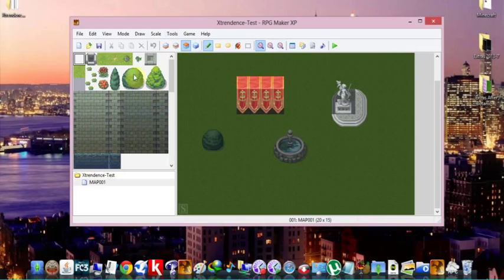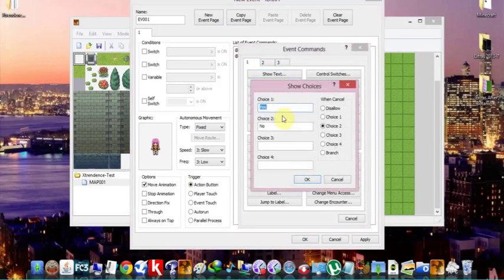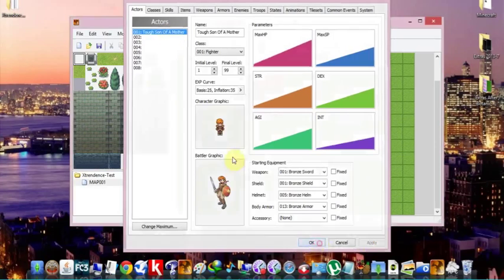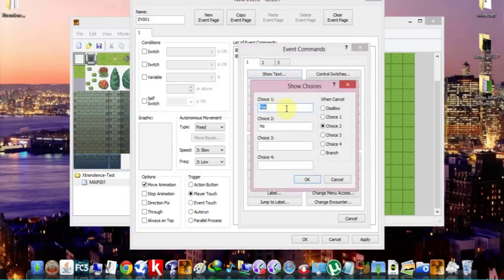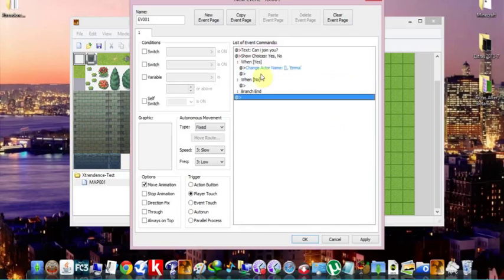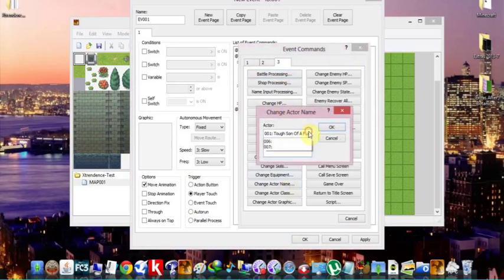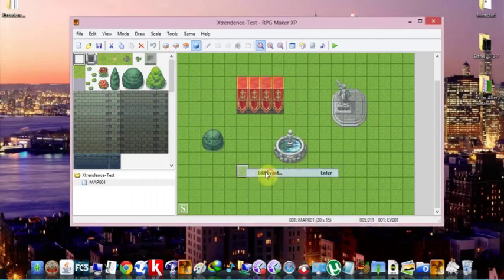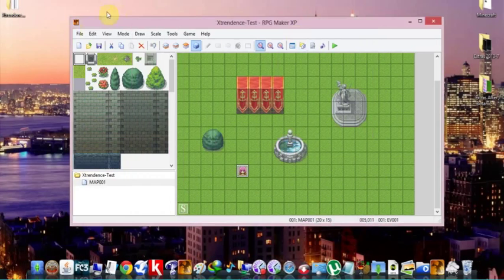RPG Maker Tutorial (Adding Actors To Team/Party) (Events)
Hey everyone, Xtrendence here and I hope you enjoy the video!

Thank you for any comments and ratings (including dislikes), it helps me understand what my audience enjoys and is a type of feedback :)